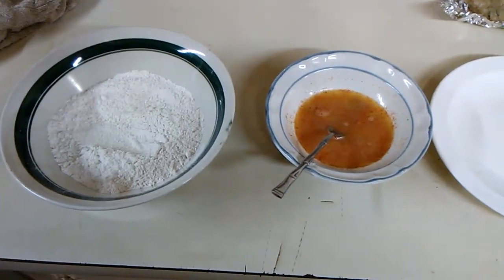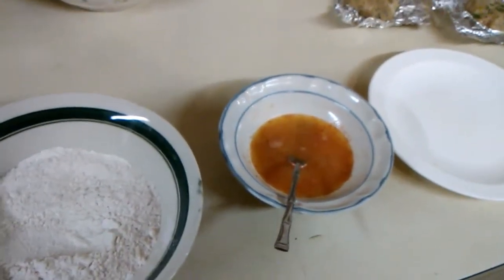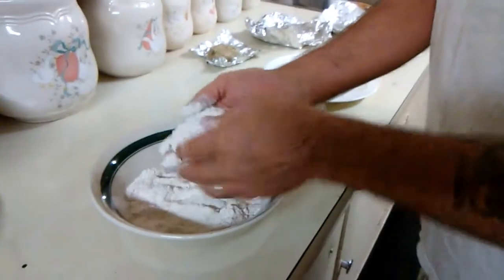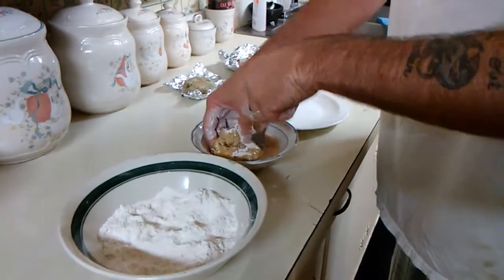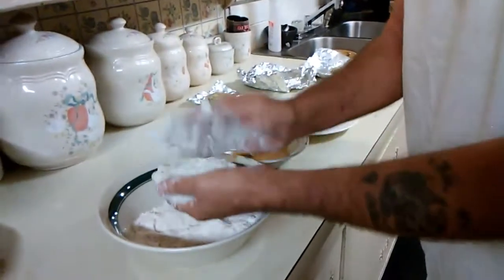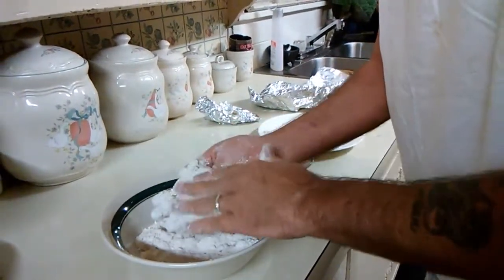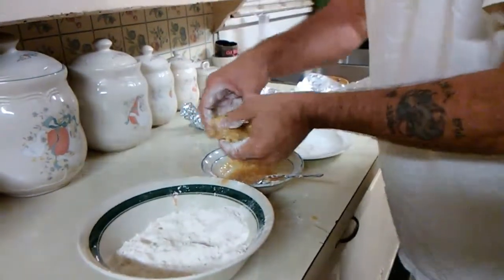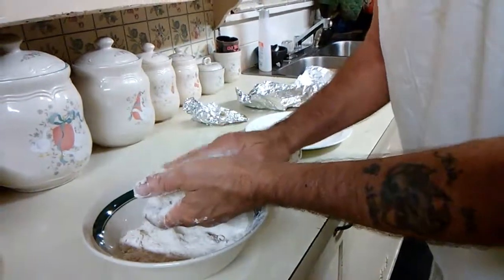Cajun Garfish Patties.......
This is how I do my Garfish patties. Double up on them and they come out crispy crispy.

Time for the buns ~!~!